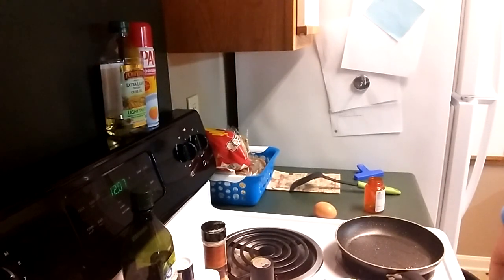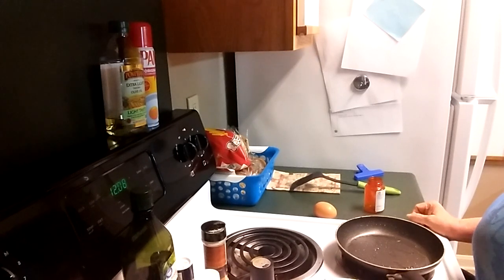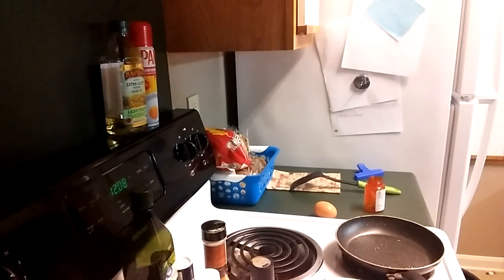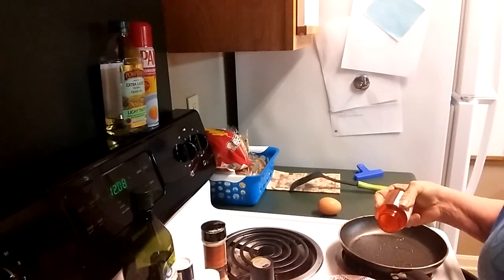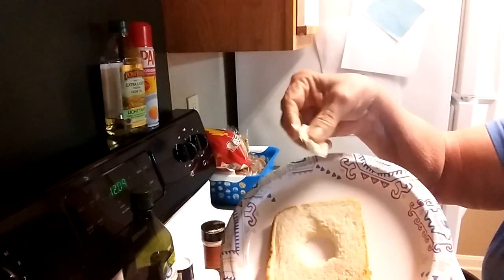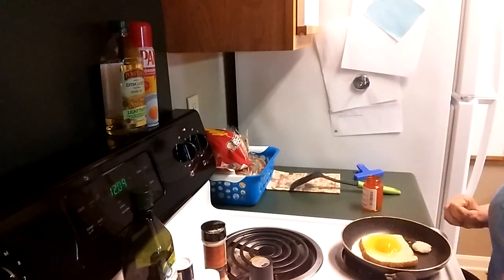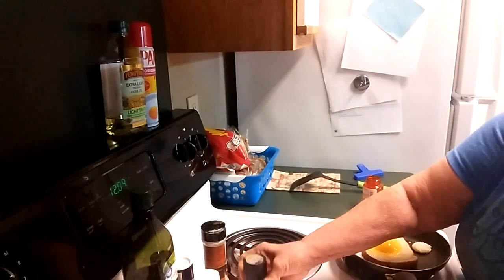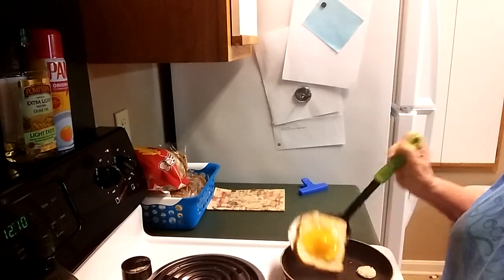Less than $ 1.00 meal ....Lets eat a bird nest